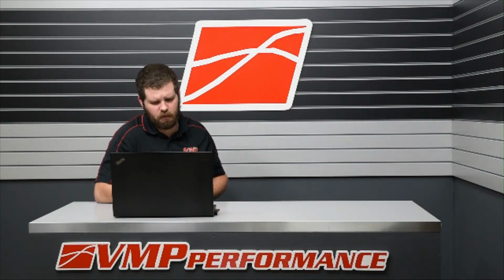Burnout Box || Season 03 Episode 24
In today's episode of Burnout Box, Rebecca and Justin discuss our Odin supercharger, the latest update in the quest for horsepower, and what's coming next for VMP Performance!

Comment on the live stream to get your questions answered LIVE! Today at 1:30 pm

Have you seen our shows?     Tune in each week for:
✪Tuning Tuesday | Tuesdays at 1:30 PM EDT                                                                                        ✪Burnout Box | Thursdays at 1:30 PM EDT